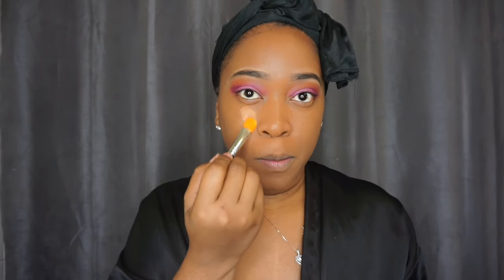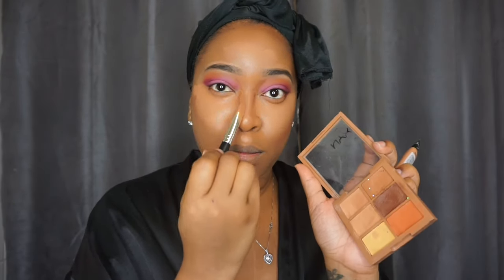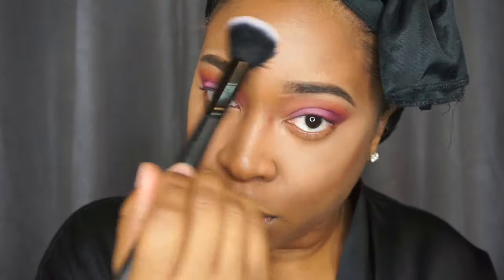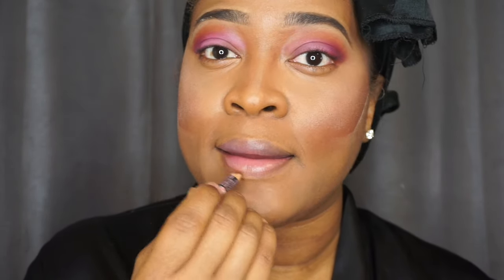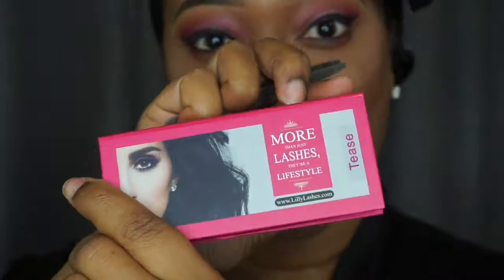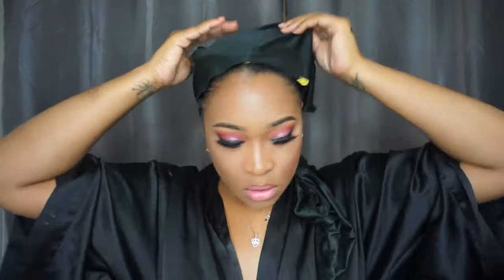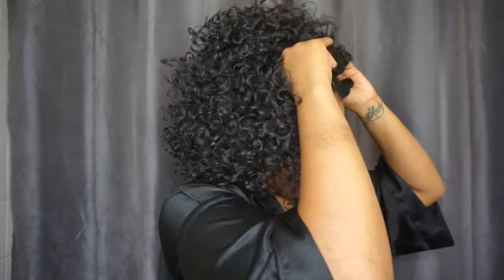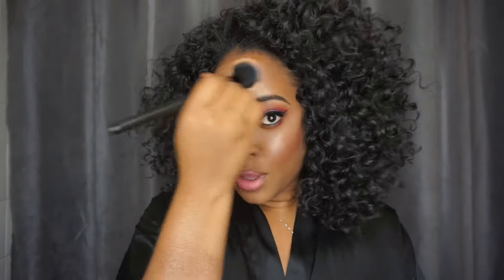Get Ready With Me Quick Wig Ulla From Outre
Hello, Its Glamkrazy

Booking:Glamkrazy.com

PRODUCTS USED

Liner Musteav Black Smuge Proof

Concealer
LA Girl Concealer Toffee
NYX Conceal Correcter

Foundation
Loreal   Infalliable Pro Matte Foundation 109 & Fit Me 355 Matte

Laura- Translucent Powder

Blush  MAC Blunt, Razin
Star Powder Brigitte Highlight

LIPS-
NYX Lip liner Brown
Baby Lip Blam
MAC Please Me
Cover Lip Gloss 650

Lilly Lashes- Tease

Fix plus
Brushes

Amazon brushes

Wig $30 from local Bss Beauty Supply Store  Outre Quick Weave- Ulla
Will do a how to with different looks for this wig

Logic - 5AM (Prod. C-Sick).mp3